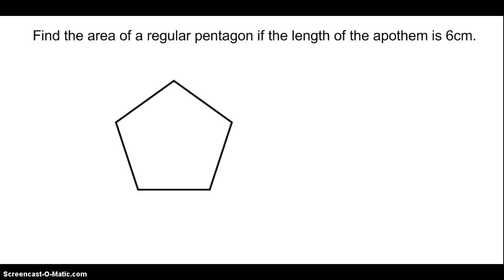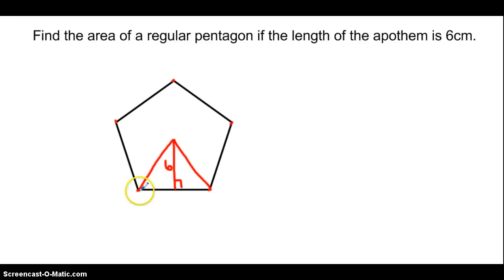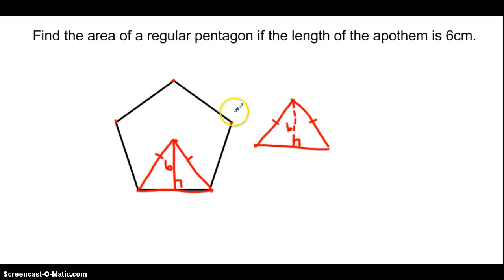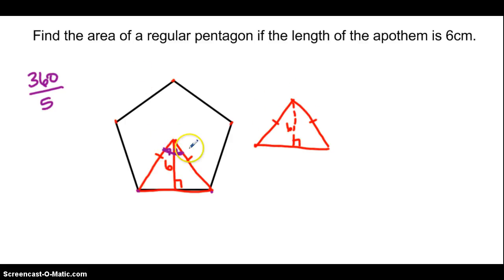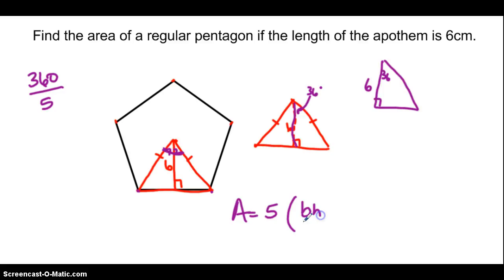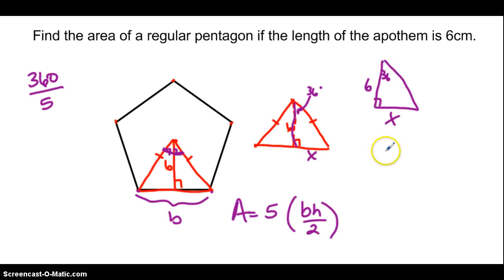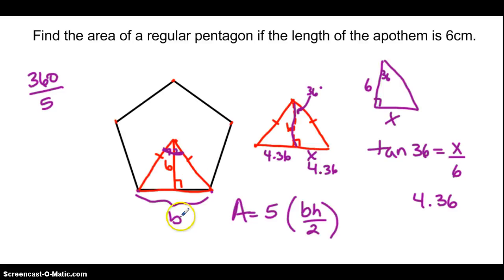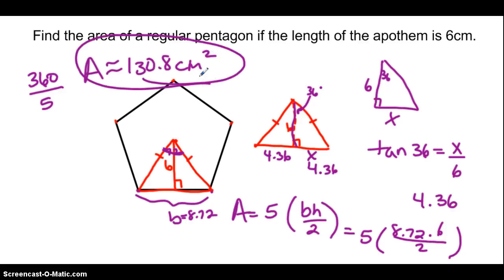Find area of regular polygon given apothem